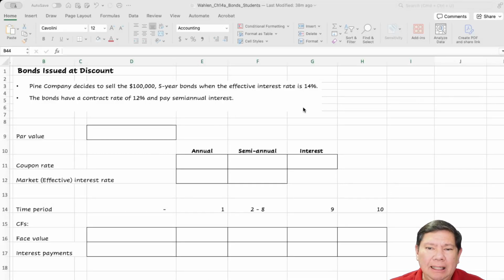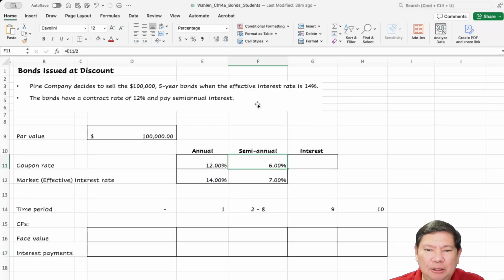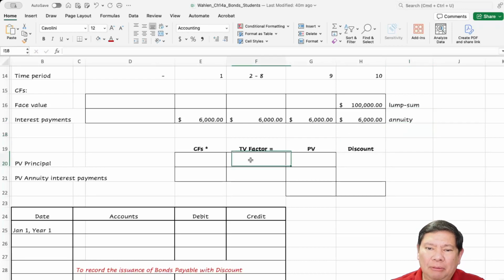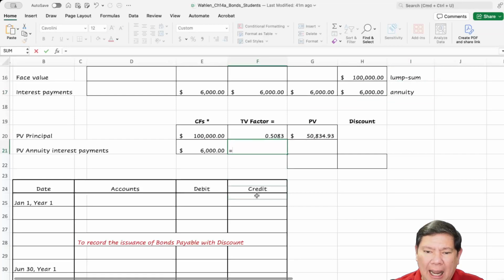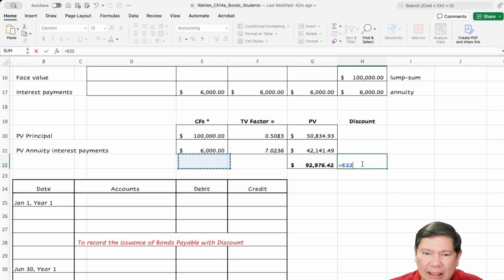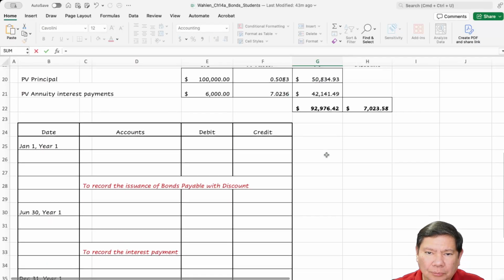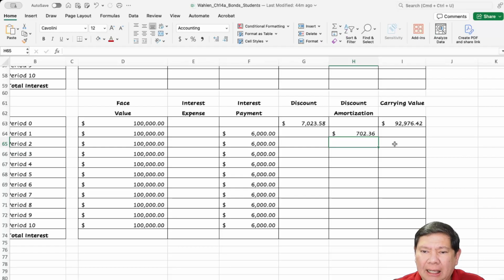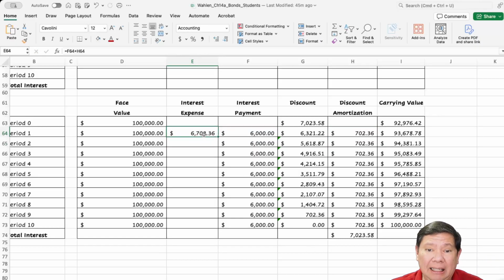Ch14 Bonds Discount